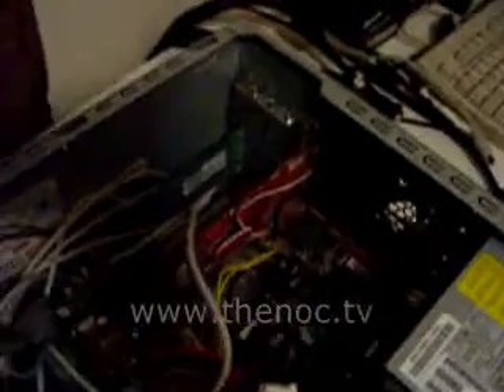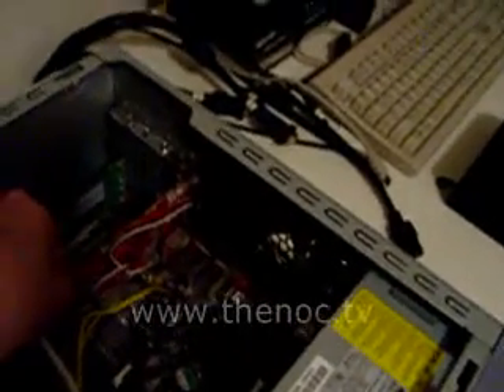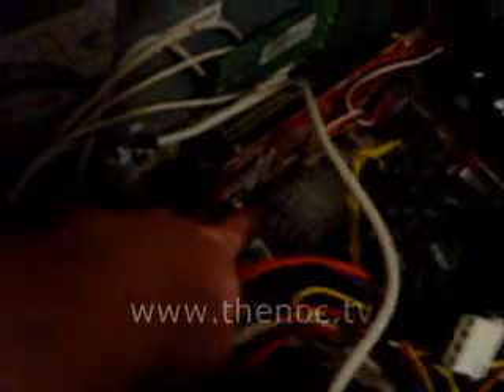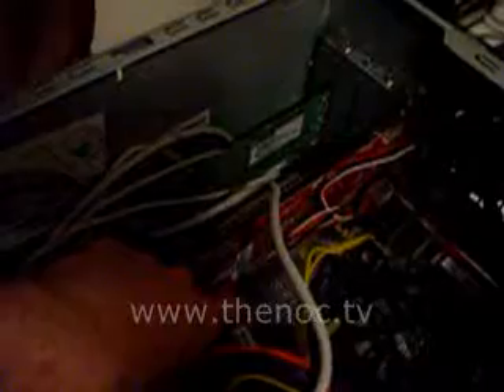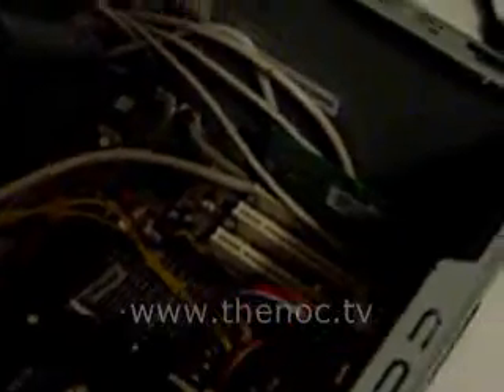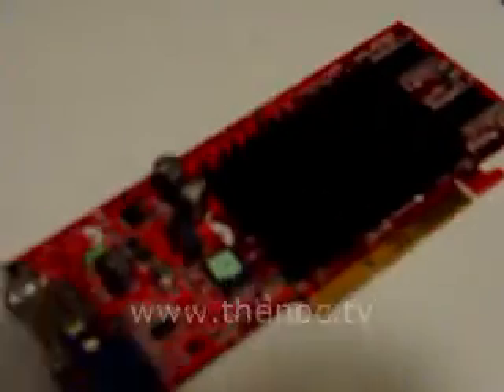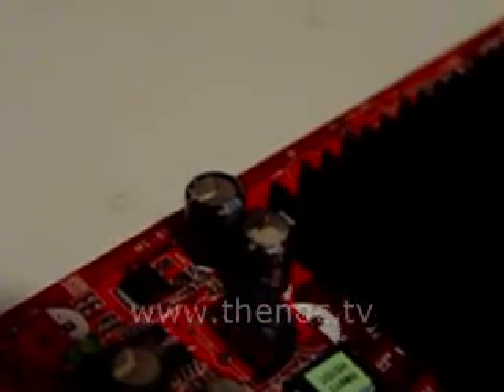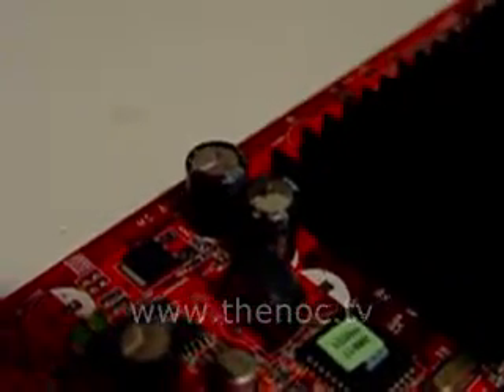How to Replace a graphics card in a desktop computer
Here's the quick low down on how to replace a graphics card in a desktop computer.

Obviously you need to install the drivers as well for your graphics card, but this covers the physical mechanical portion of it.

Other useful videos and articles can be found on my